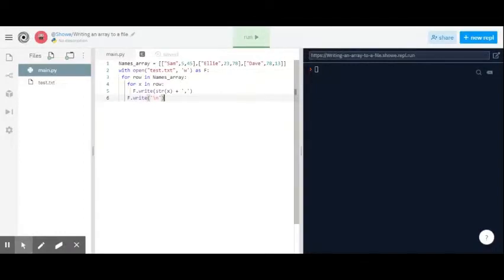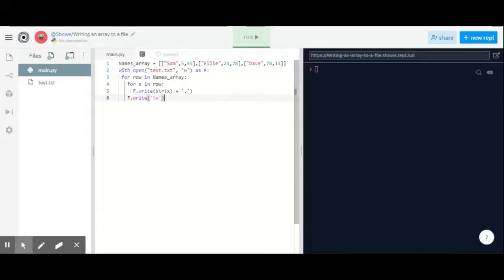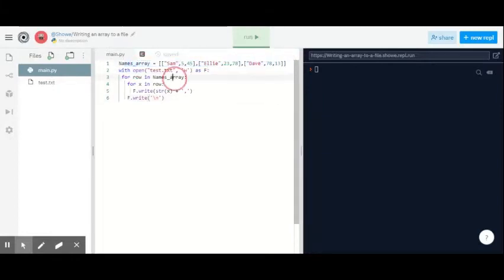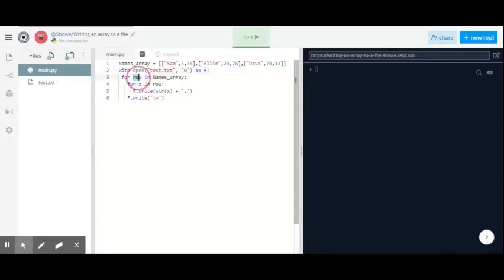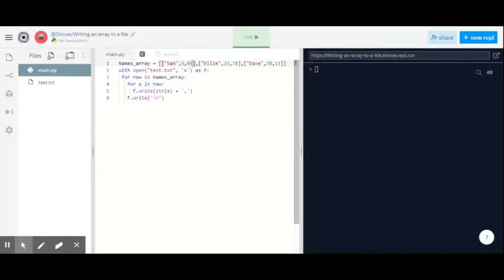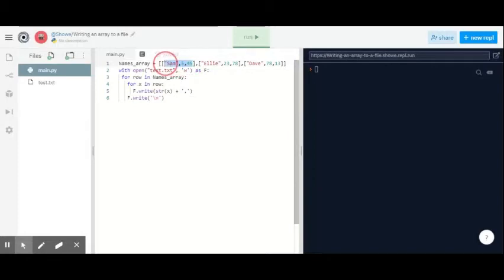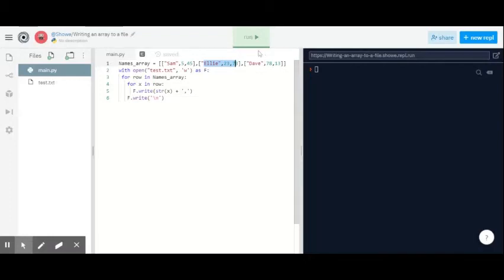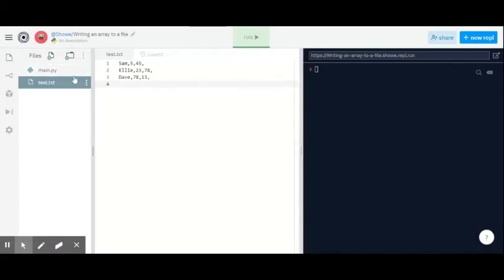Writing an array to a file in Python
This video looks at how to write data from an array to a text file